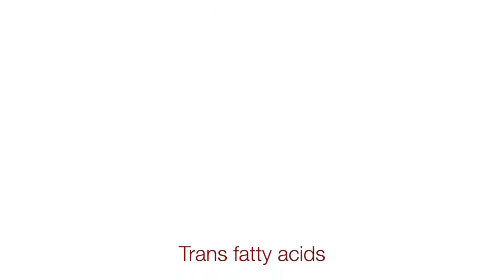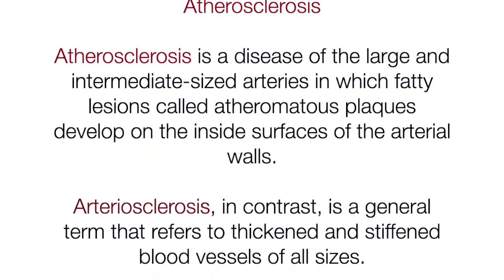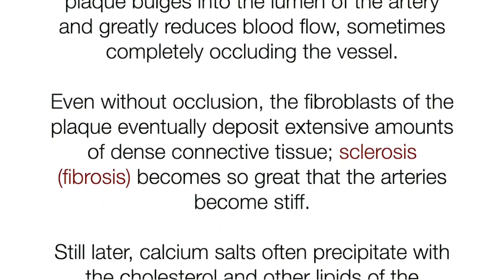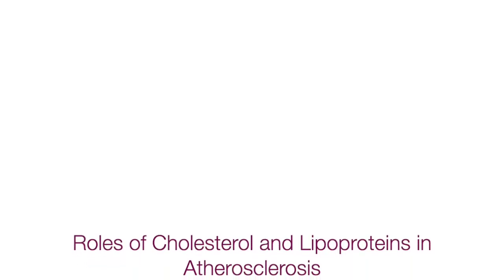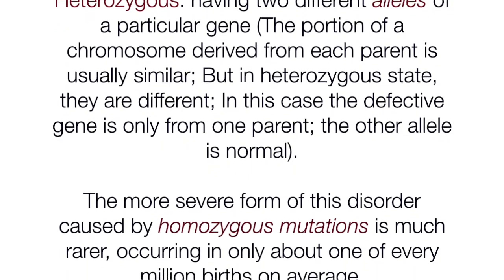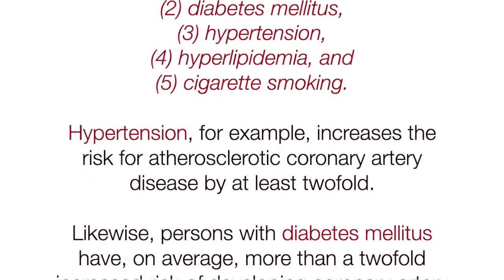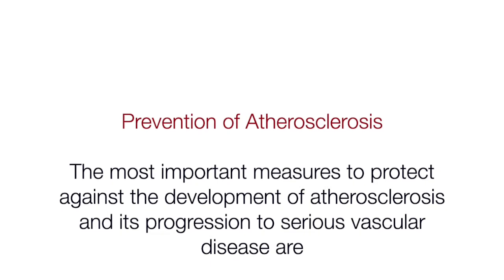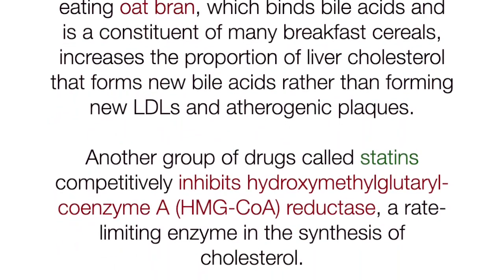Lipid Disorders Part 4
Prescribon Medical Education Series - Lipid Disorders - Part 4